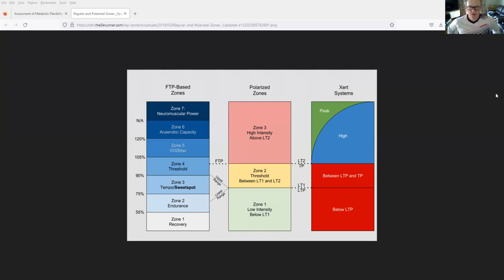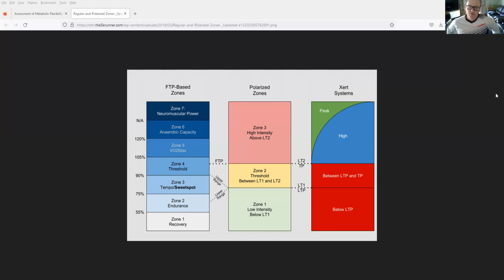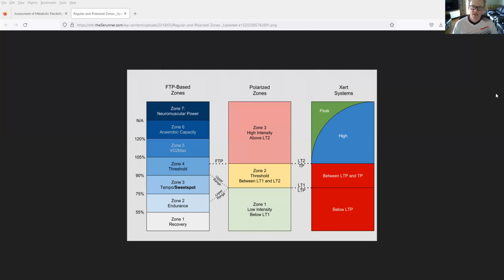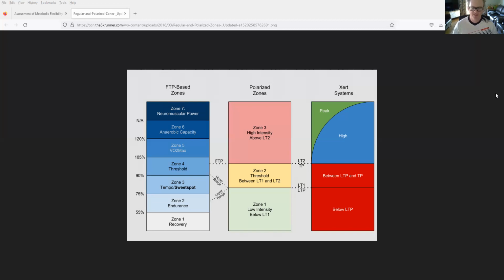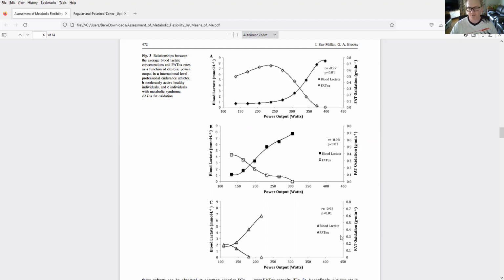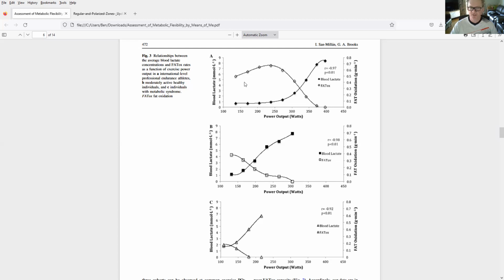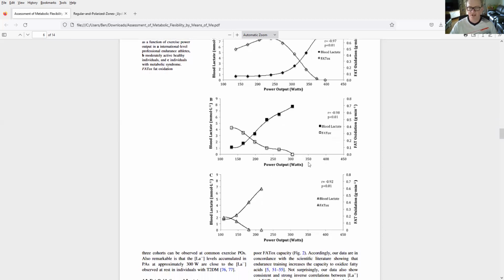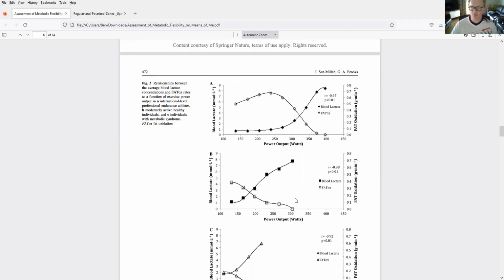Ben Cove Strength & Conditioning - Endurance Training Zones explained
Brief look at what training are, why they're important, how to identify your own and how to apply them in training.